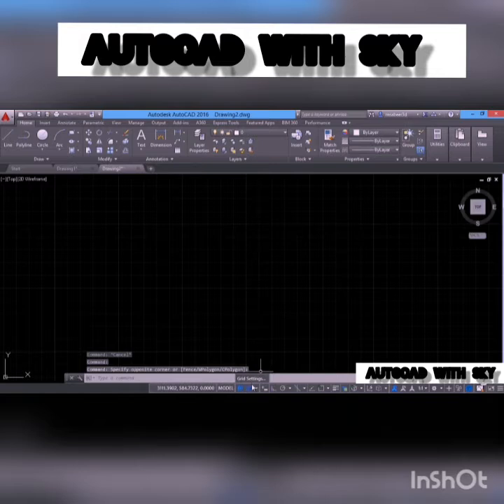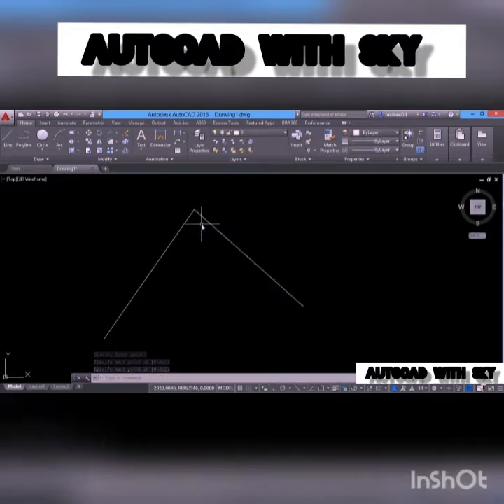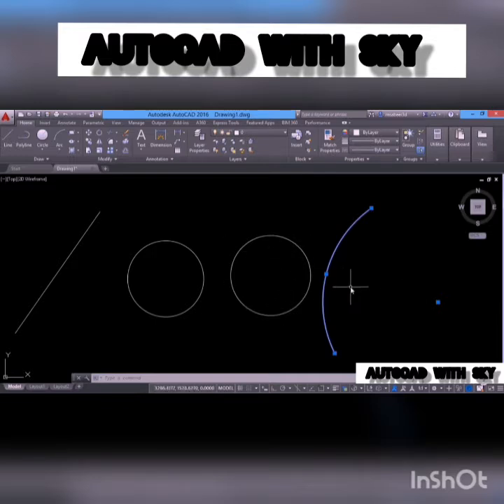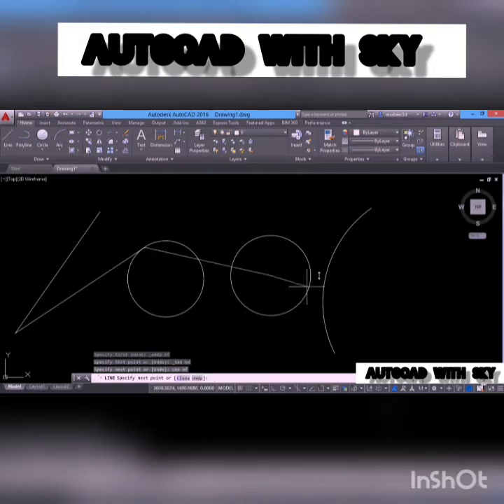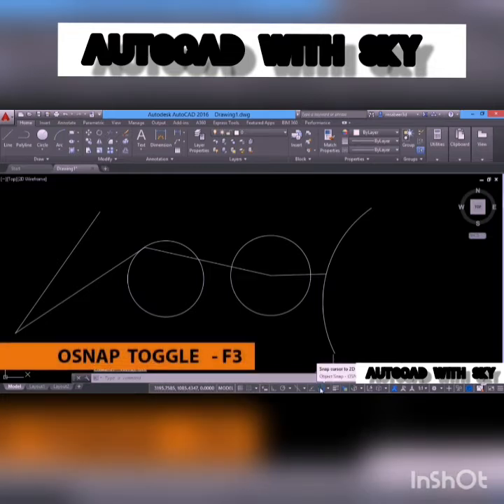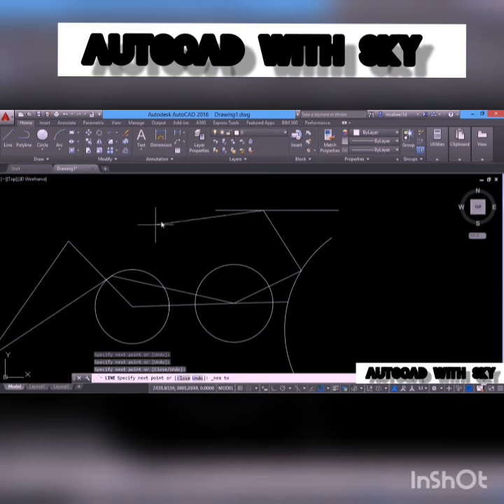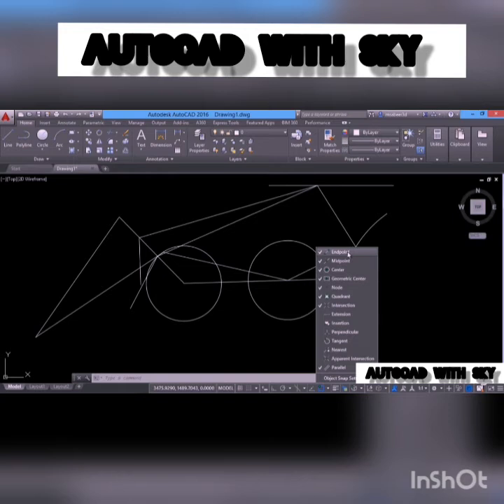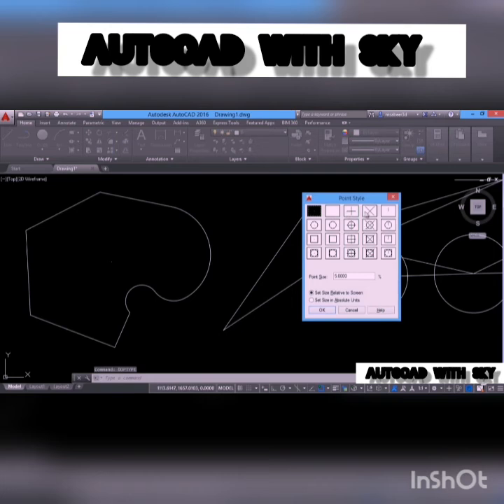autocad with sky part 5 mechanical electrical polytechnic newsyllabus bihar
AUTOCAD WITH SKY PART 5